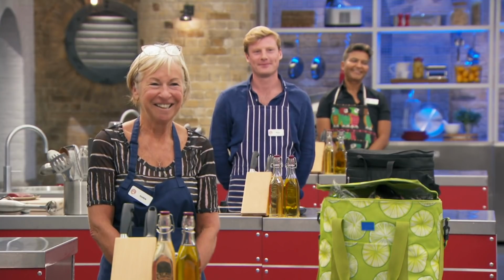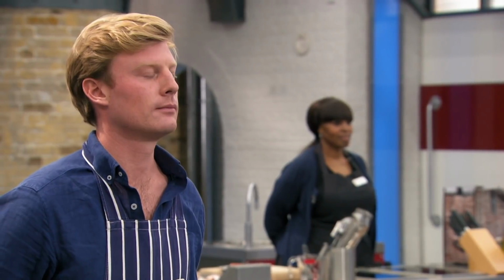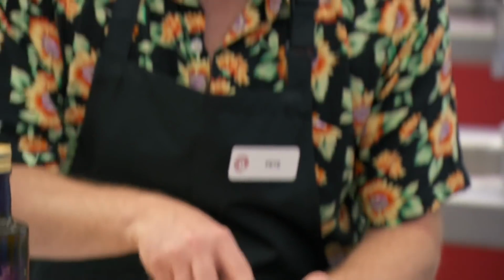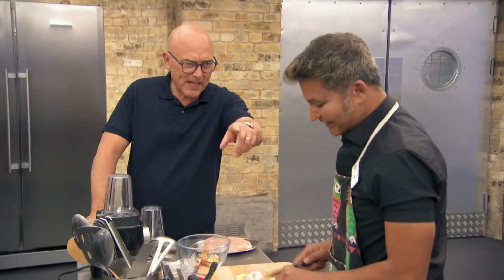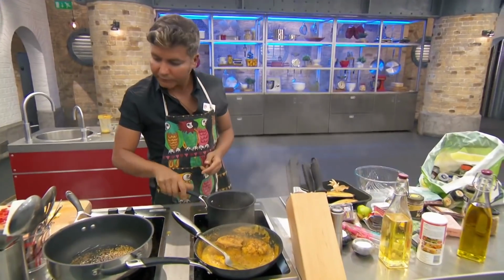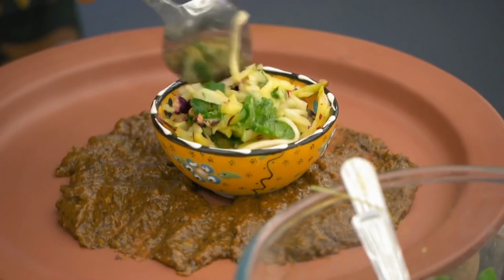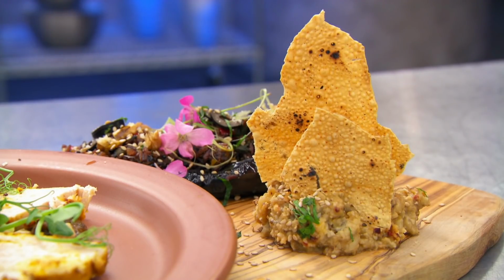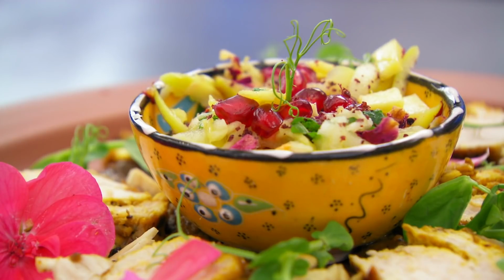Cooking an Impressive Signature Dish to Win a White Apron! | MasterChef UK | MasterChef World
This is the first group of contestants of MasterChef UK season 16. Each person will cook their own signature dish with the ingredients of their choice.